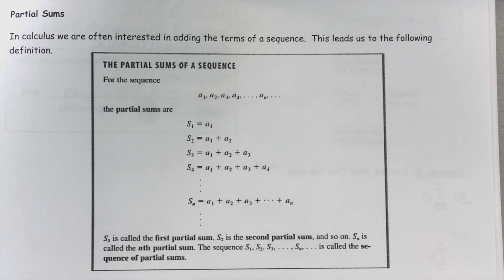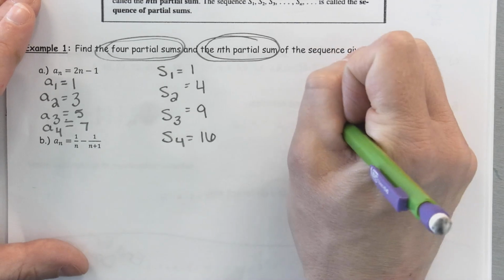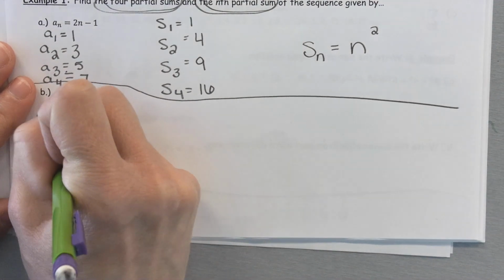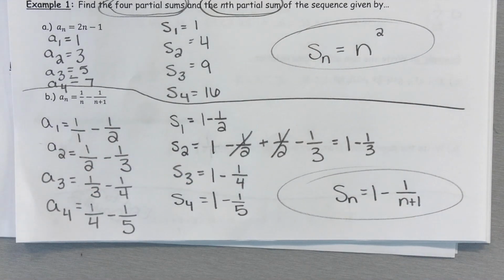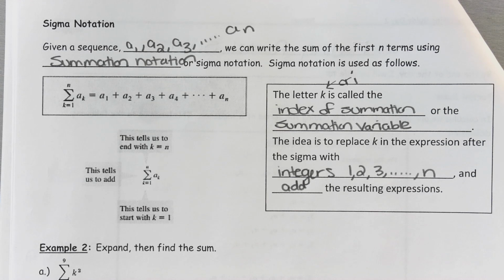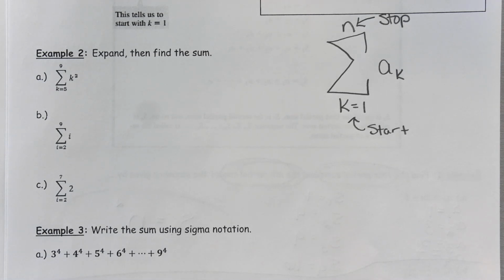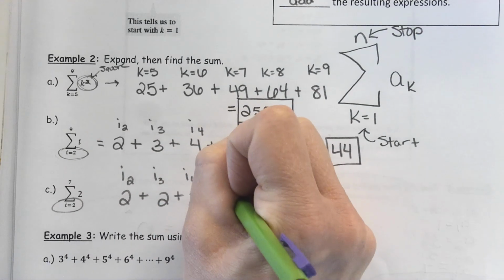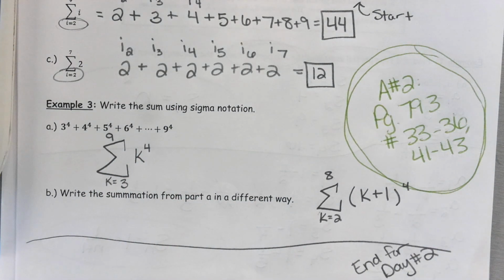12.1 Notes Day #1